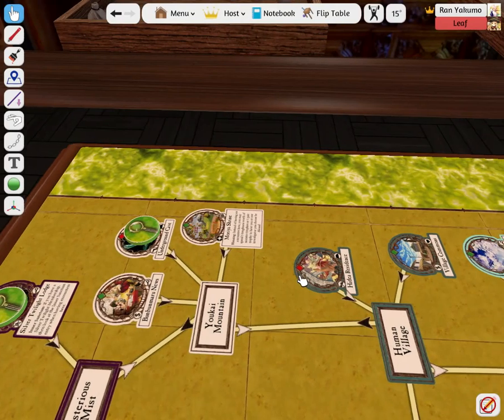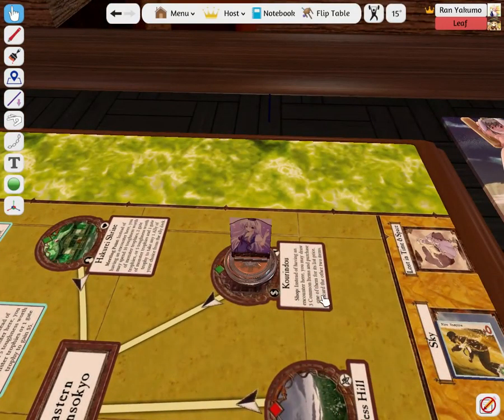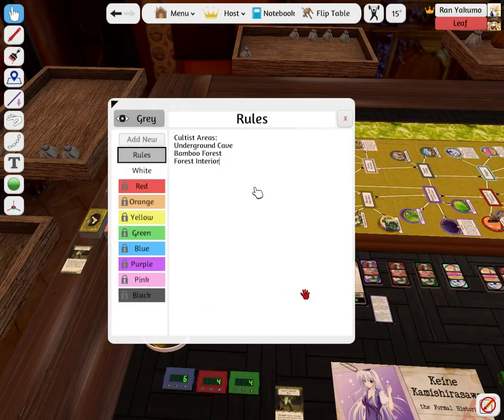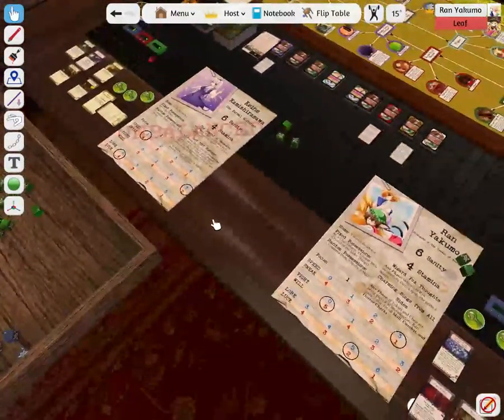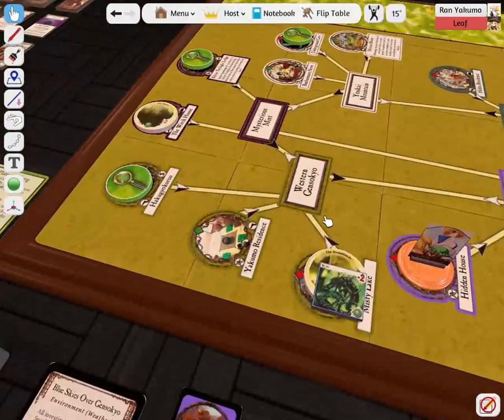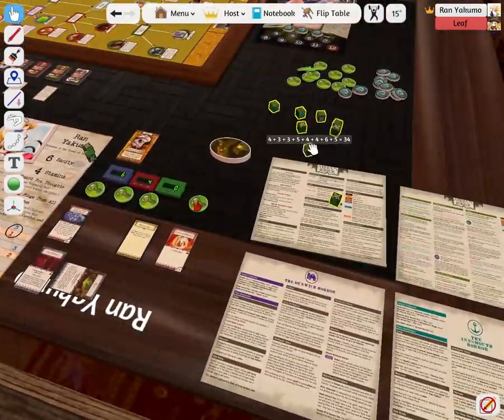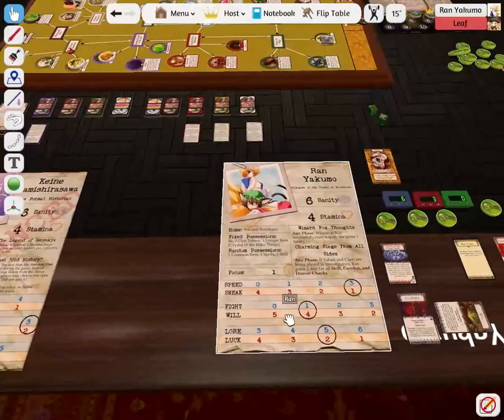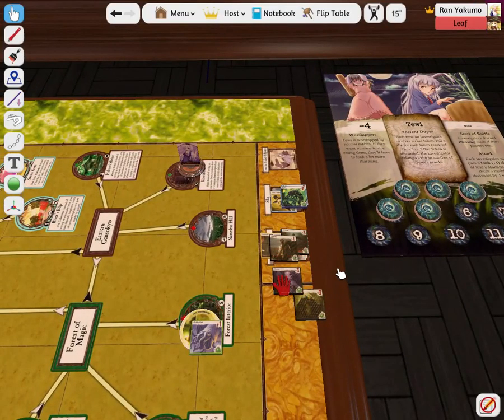Gensokyo Horror Game 1 Part 2